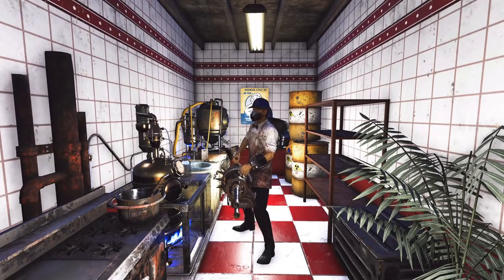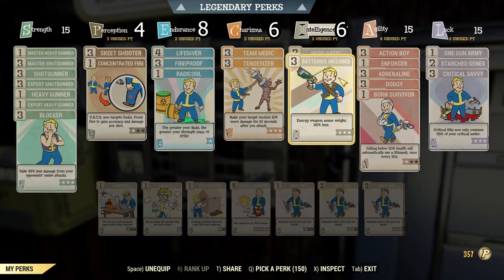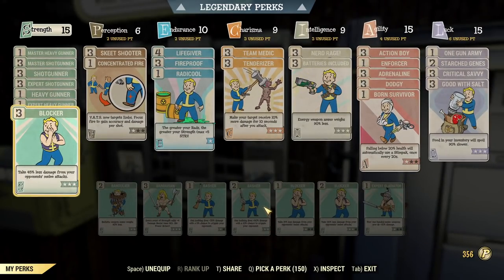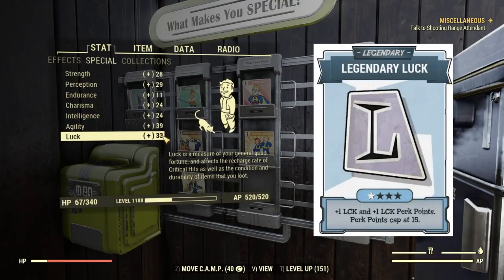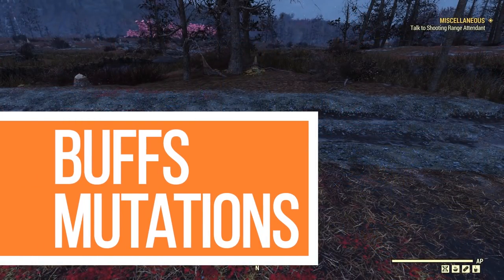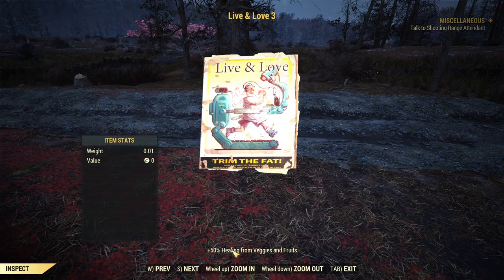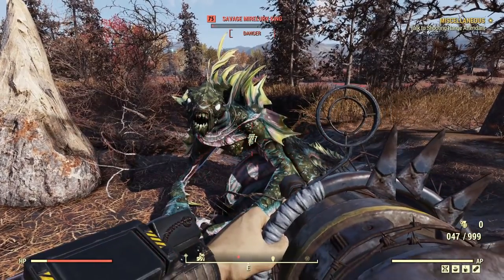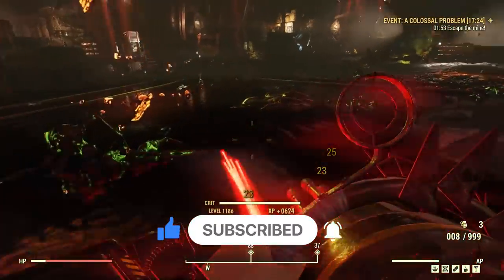Fallout 76 - PEPPER SHAKER DPS/HEALER NO-Power Armor Build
00:00 - Intro
00:26 - Base Perk Setup
03:09 - Legendary Perks
03:37 - Final Perk Setup
04:41 - S.P.E.C.I.A.L and Underarmor
05:22 - Weapons and Armors
07:25 - Food, Mutations, and Buffs
09:03 - Stimpak Diluted
09:48 - Combat Showcase
11:49 - Combat Showcase for Colossal Problem